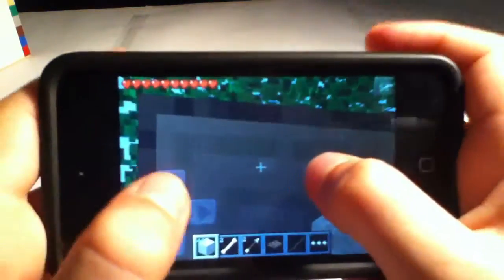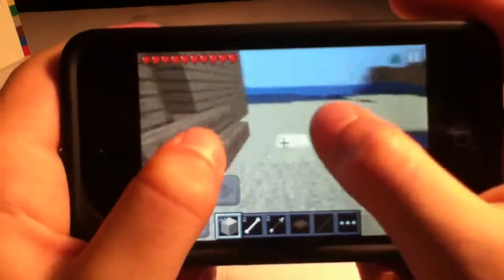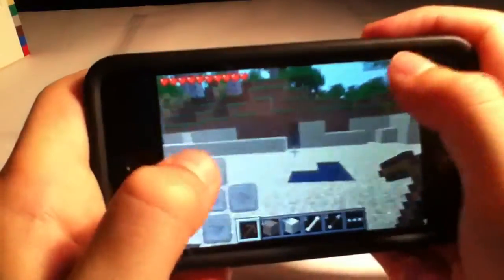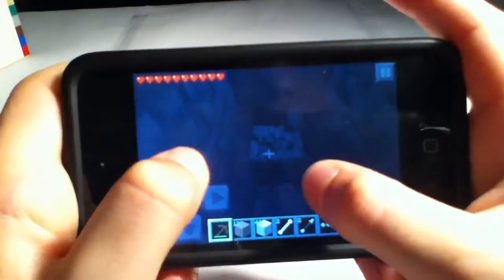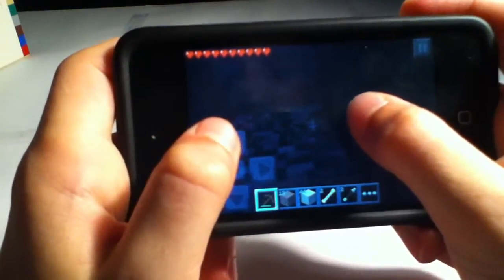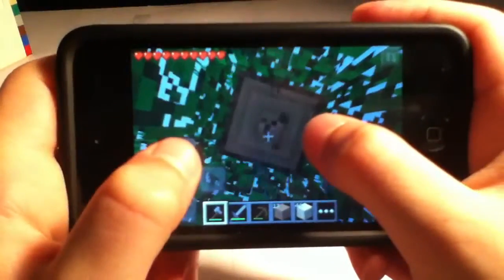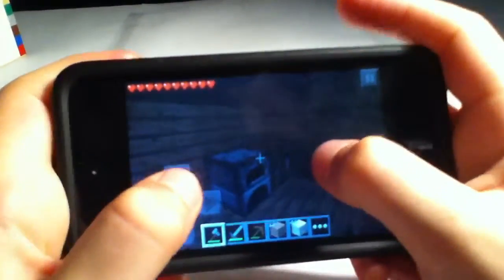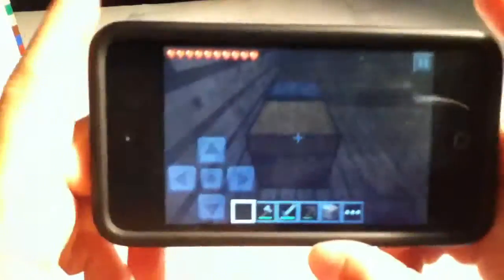Lets play minecraft pe (part5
To we go to the dept of mining